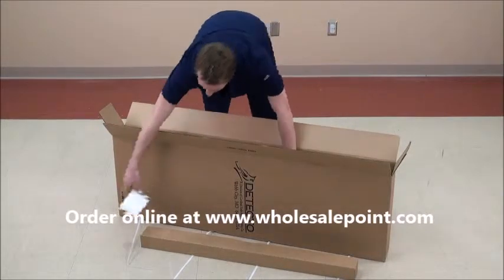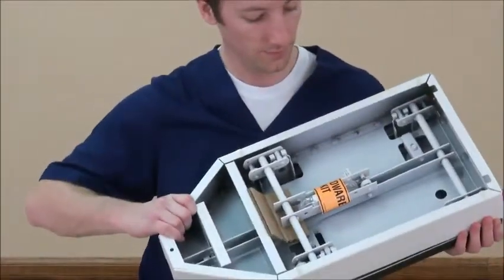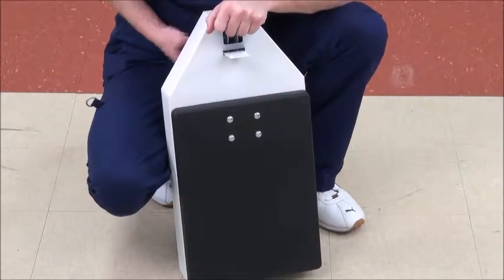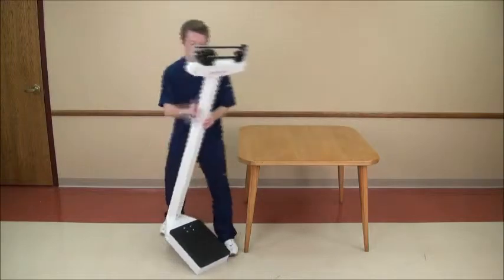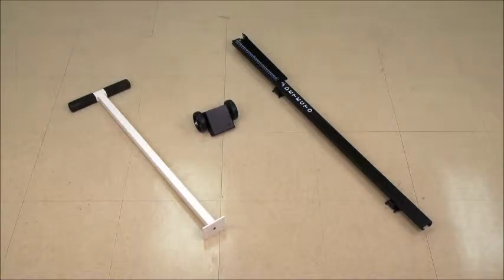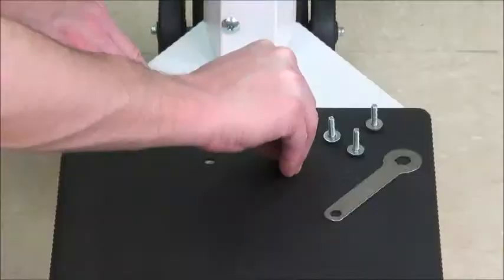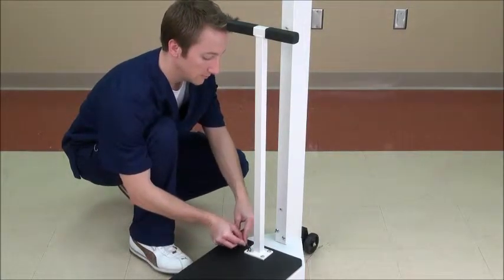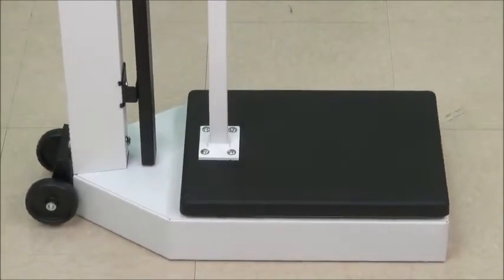Detecto’s Physician Scale Assembly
Detecto's Physician Scale is easy to set up and begin using.  It comes completed assembled and calibrated.  You can purchase a scale from Wholesale Point